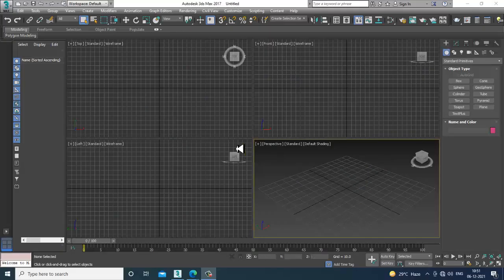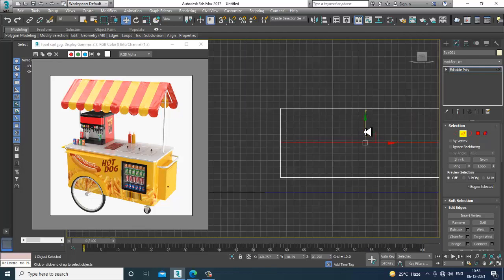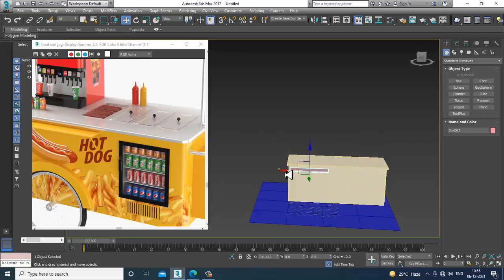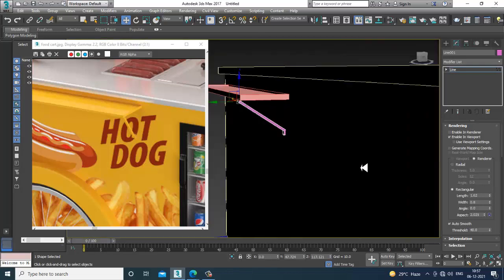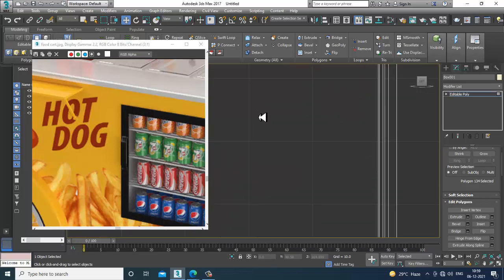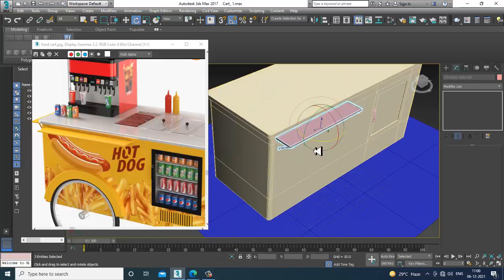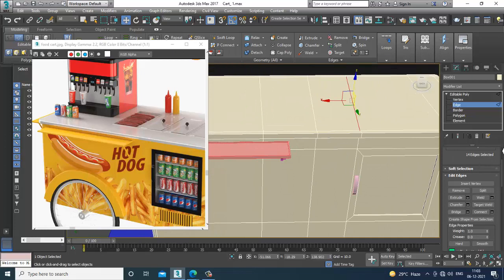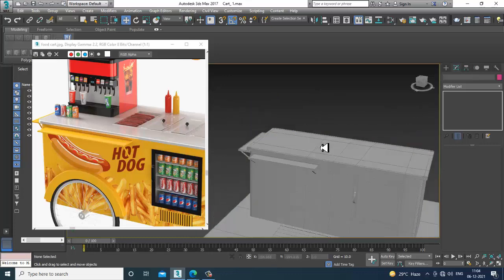3dsmax Tutorials, Tutorial on 3D Modeling & Texturing a Food Cart Stall in 3dsmax (Part 1)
Tutorial on 3D Modeling & Texturing a Food Cart Stall in 3dsmax ( Part 1)
Importing Reference
Modeling using PolyModeling